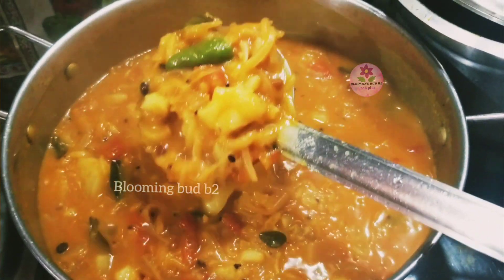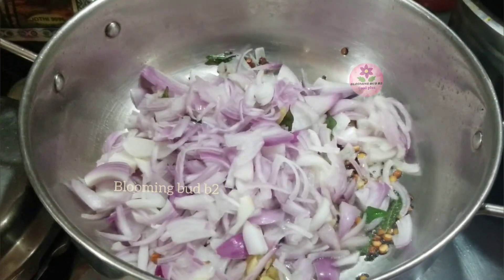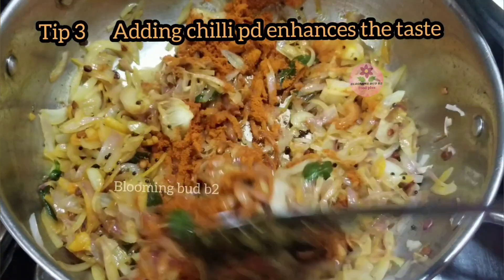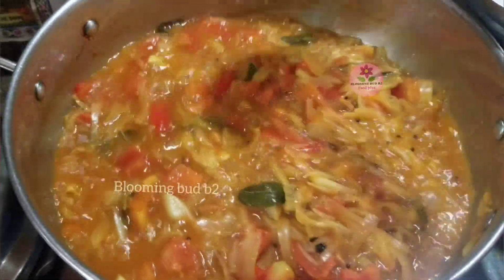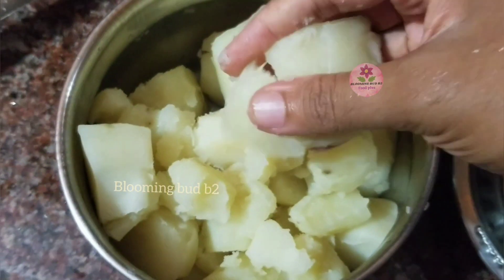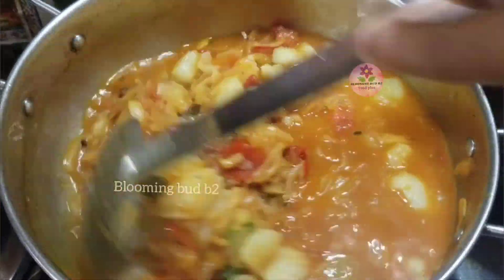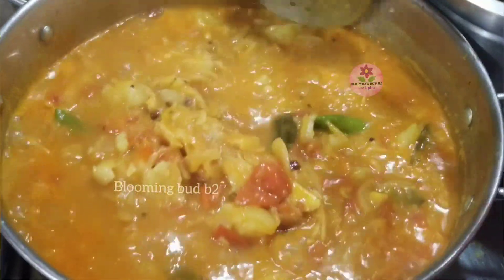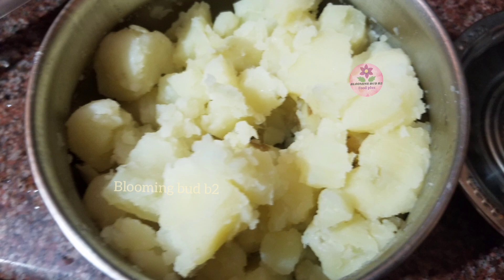பூரி கிழங்கு வித்யாசமான முறையில் பூரி மசாலா Poori kilangu with tips sidedish for poori potato masala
Oil / எண்ணெய்  2 tsp
Mustard / கடுகு    1 tsp
Channa dal / கடலைபருப்பு  2 tsp
Curry leaves / கருவேப்பிலை  few
Ginger / இஞ்சி  1/2 inch finely chopped
Onion / பெரிய வெங்காயம்  6 big thinly chopped
Turmeric pd / மஞ்சள் தூள் 1/4 tsp
Chilli pd / மிளகாய் தூள் 1 1/2 tsp or to taste
Tomato / தக்காளி    8 medium size chopped
Green chilli / பச்சை மிளகாய் 3
Water / தண்ணீர் 4 cups
Boiled potatoes / வேக வைத்த கிழங்கு 5 big
Gram flour / கடலைமாவு  2 tbl sp